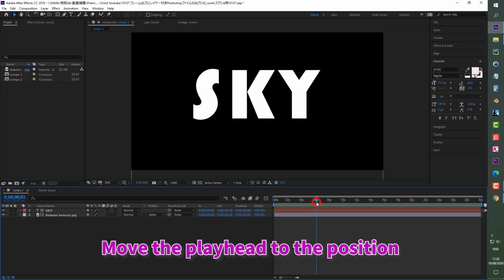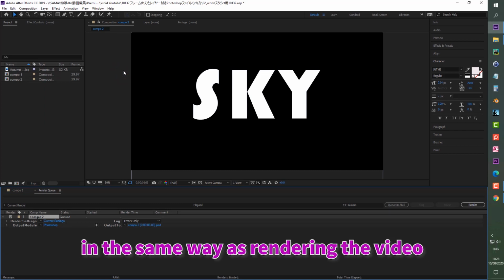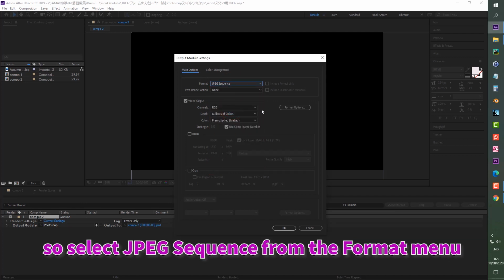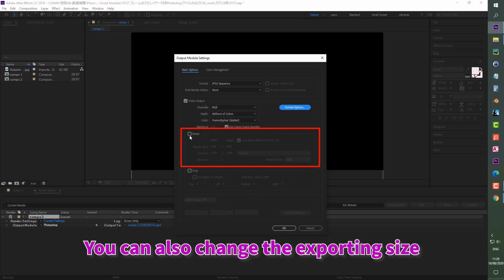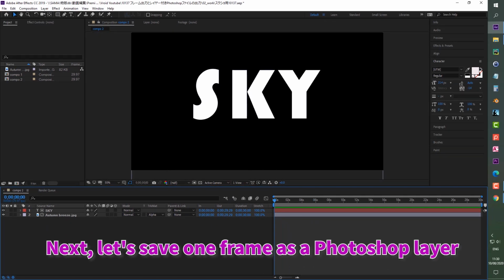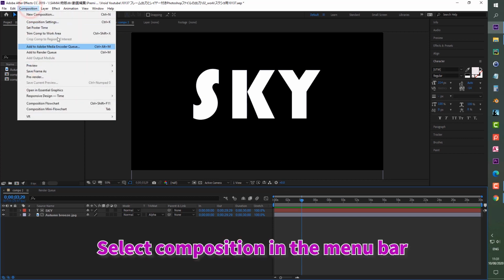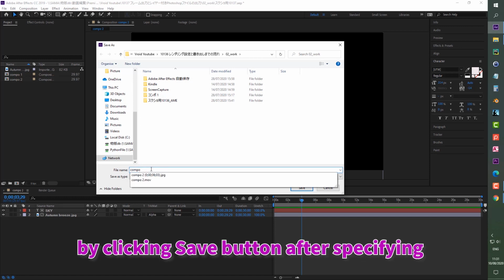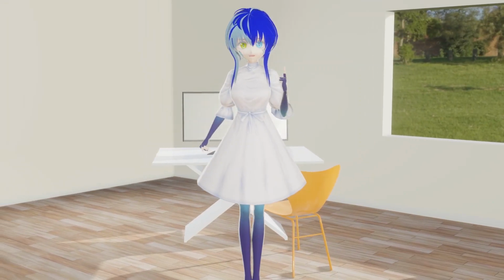【No.10-02】【After Effects】[Beginner] HOW TO EXPORT THE FRAME AS AN IMAGE OR A PHOTOSHOP FILE